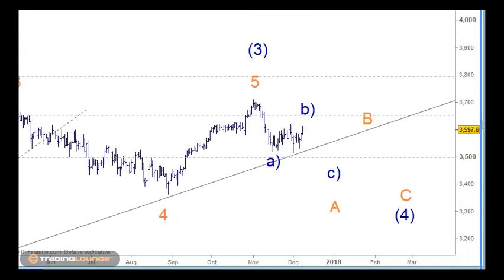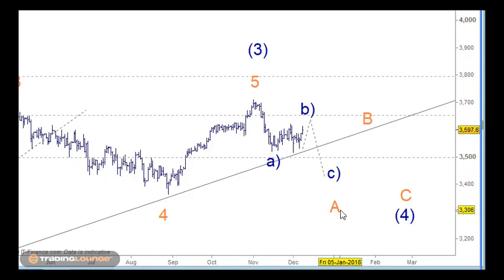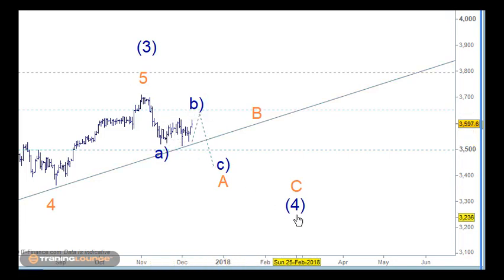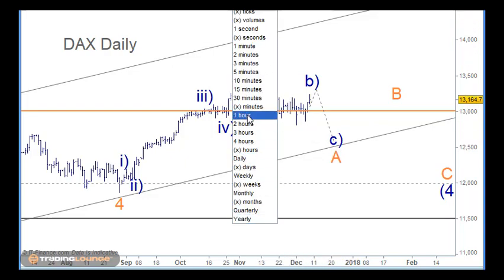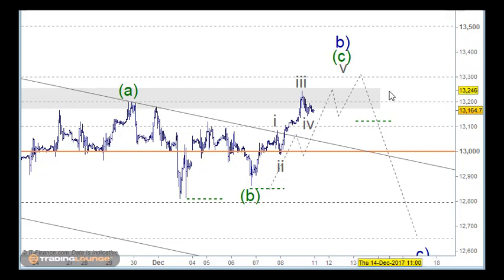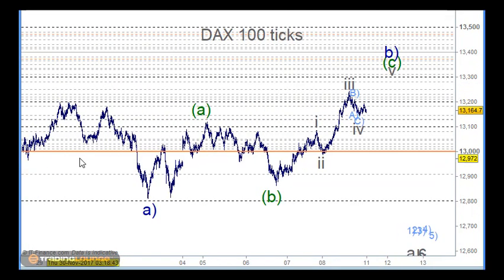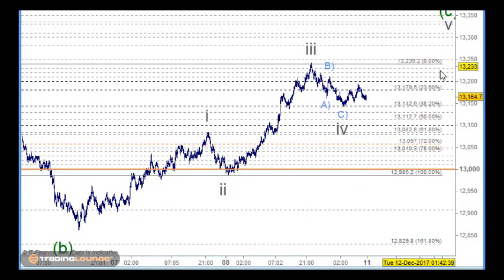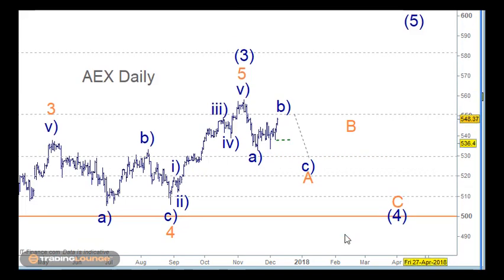UK 100 DAX 30 AEX CFD Day Trading 11 Dec 2017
UK 100 DAX 300 AEX CFD Day Trading (Contracts for Difference) CFDs CFD Trading Indices
CF Trading Strategy:Intraday trend is up, however we don't have a trade set up. long or short. The market is expected to climb higher within the Elliott Wave structure.

UK 100 DAX 300 AEX CFD Day Trading